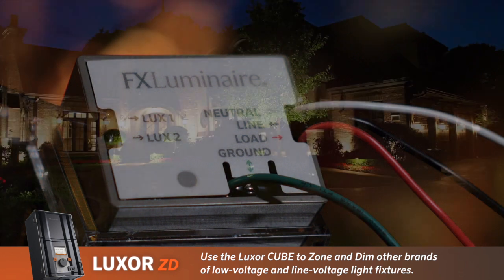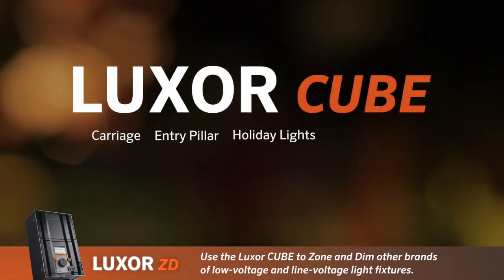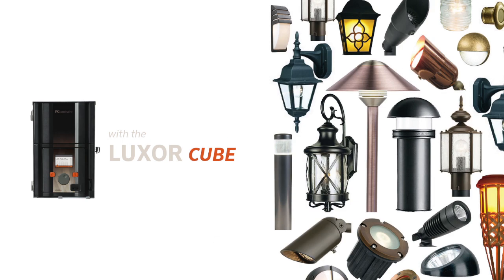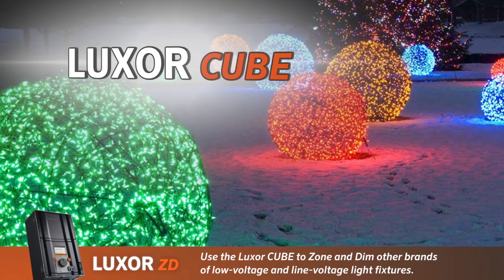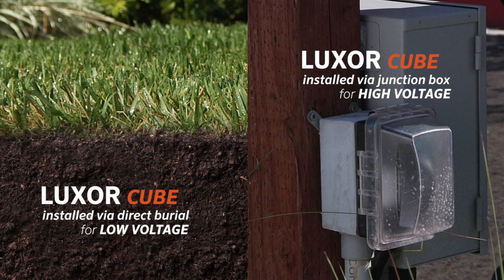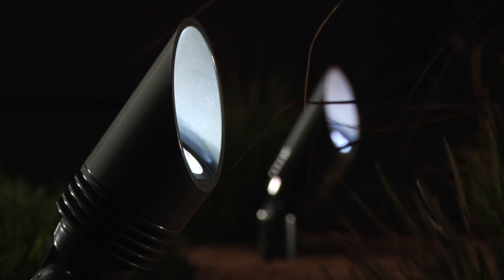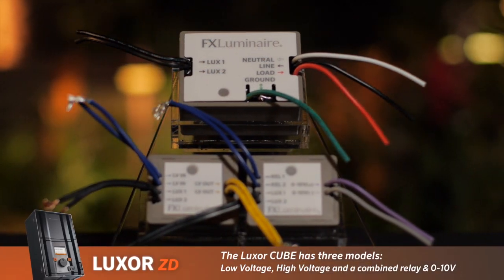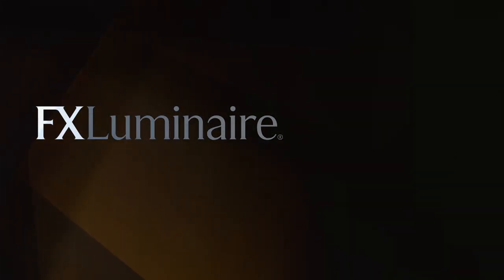Luxor CUBE Product Guide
Introducing the Luxor CUBE, a hardwired module that allows the Luxor ZD Controller to control, zone, and dim other brands of low voltage and high voltage light fixtures. Find out how the innovative Luxor CUBE brings all outdoor lighting together in one automated system.